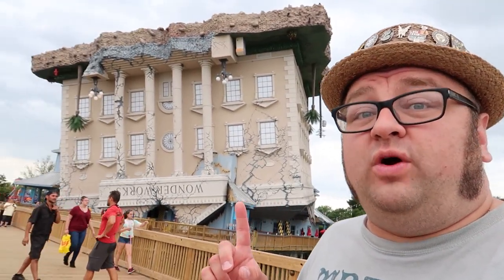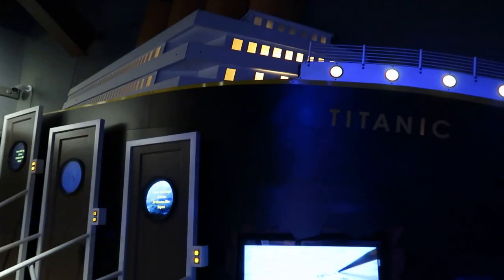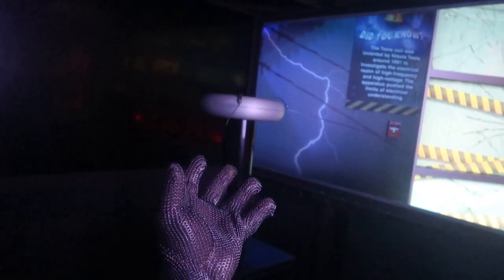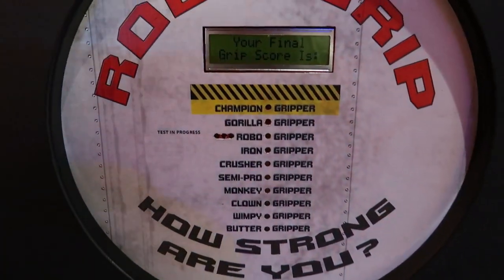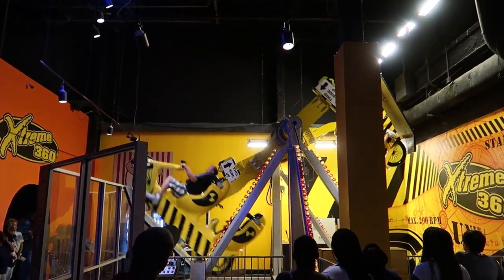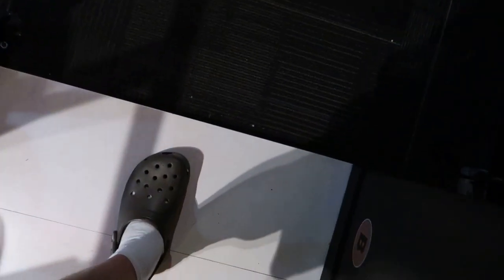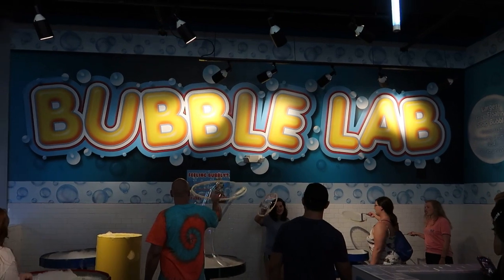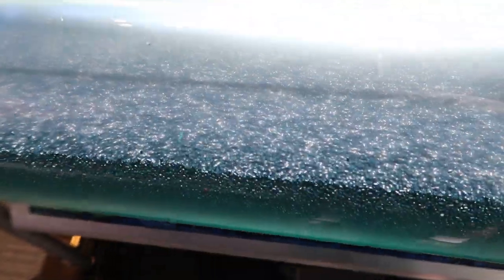Wonderworks - Myrtle Beach, SC